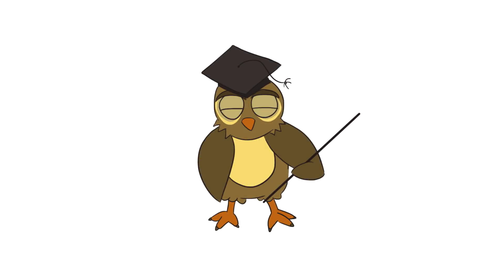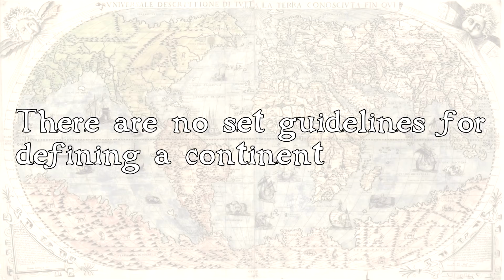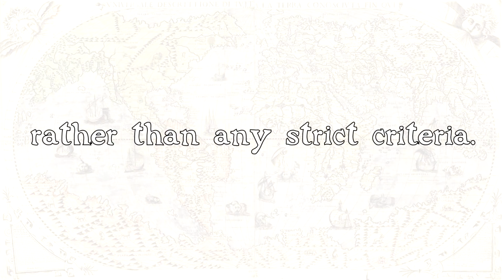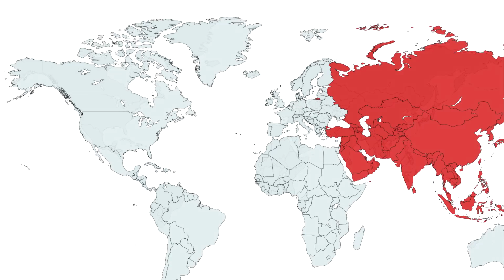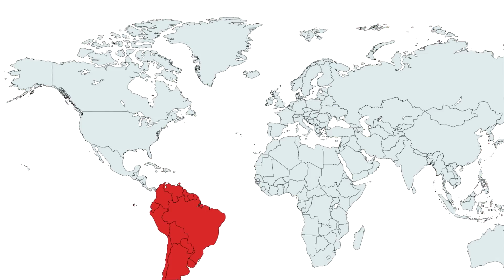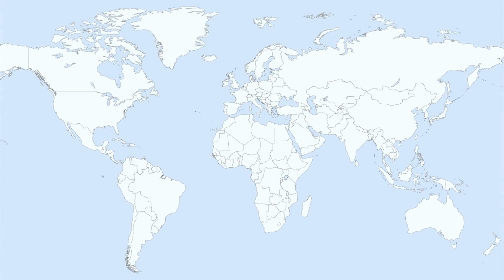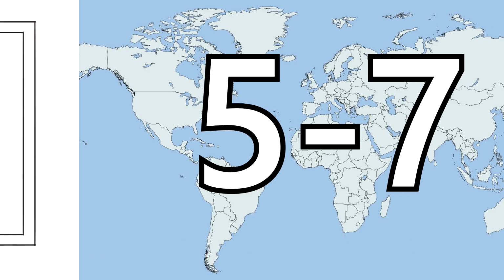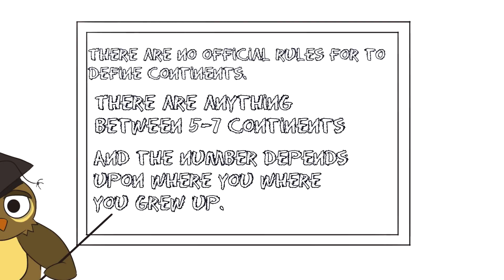How Many Continents Are There In The World?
If I were to ask you how many continents there are you might think “what an easy question!” and if like me you are from the English speaking world you would say seven. but if you ask some people from elsewhere in the world you could be told as few as 5.
Why is that and what are the different models of thought? Watch this video and find out.

By the way; If you enjoyed this, please share it on Reddit, Twitter, Facebook, etc. For a small channel like this, it really helps out a lot! And I appreciate it :)

Well Actually is a channel all about facts! Most of our videos focus on Geography, History and Flags so if any of these topics are of interest to you, why not check us out? New videos come out every Monday and occasionally on Wednesdays and Fridays as well.